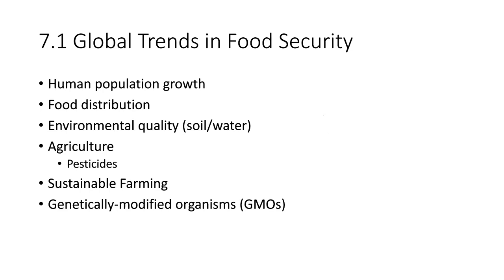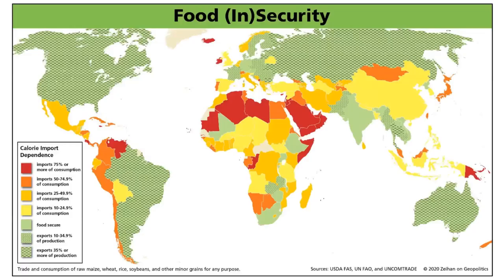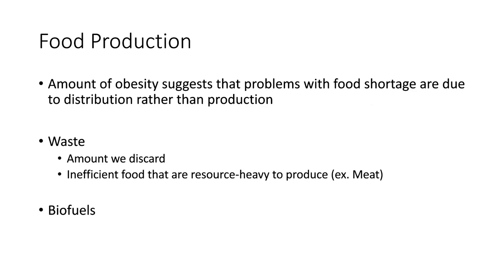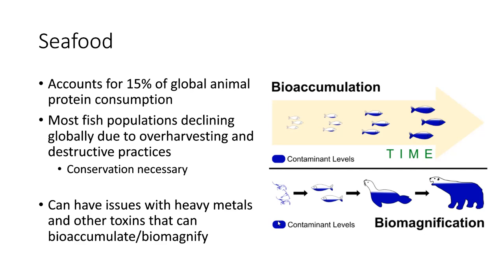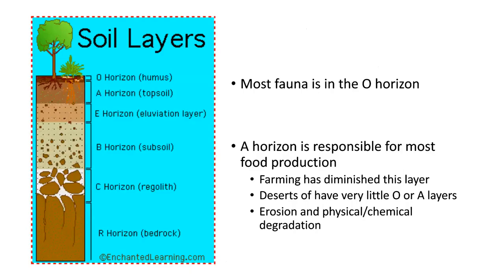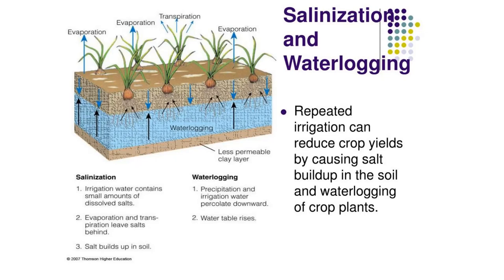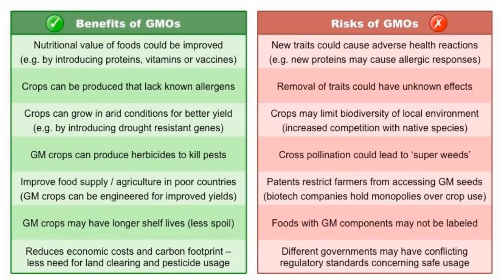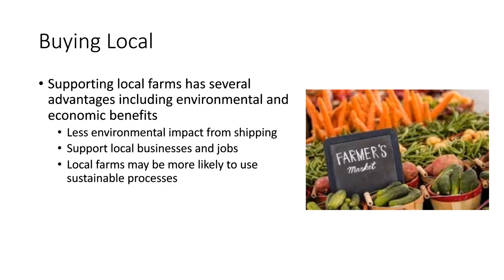ENVS&100 Lecture Ch. 7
Chapter 7: Food & Agriculture